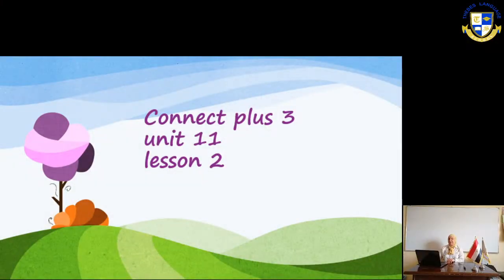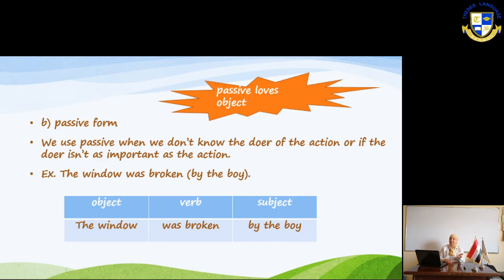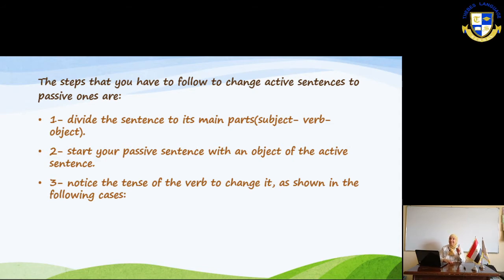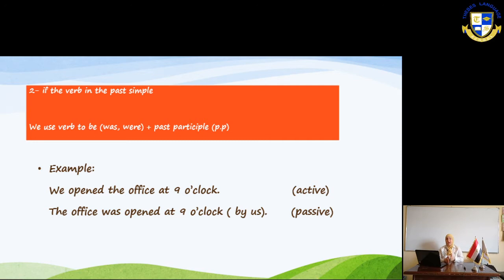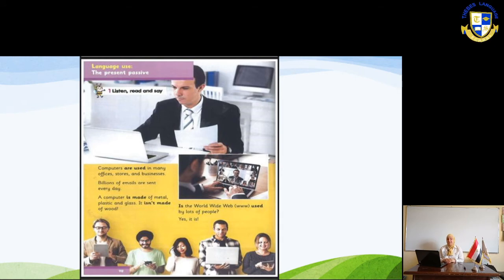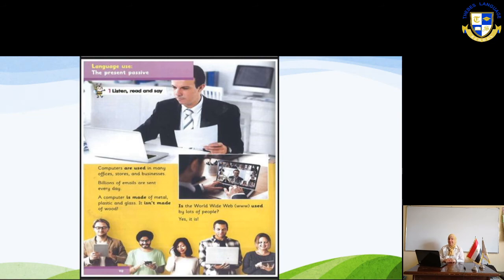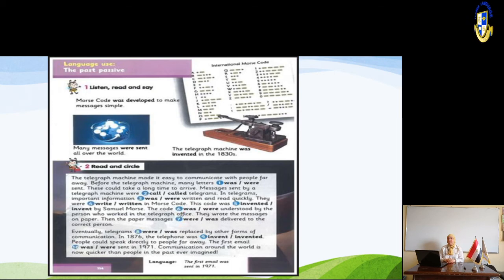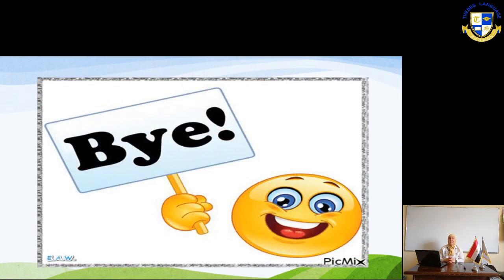prim3 connect plus unit 11 lesson 2